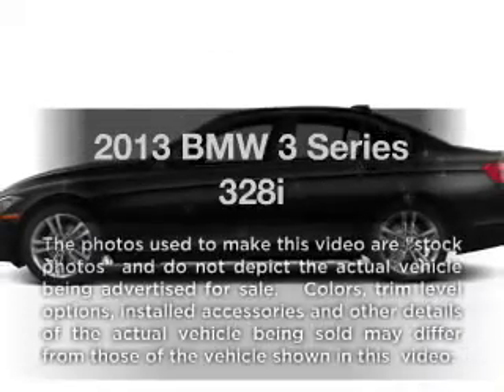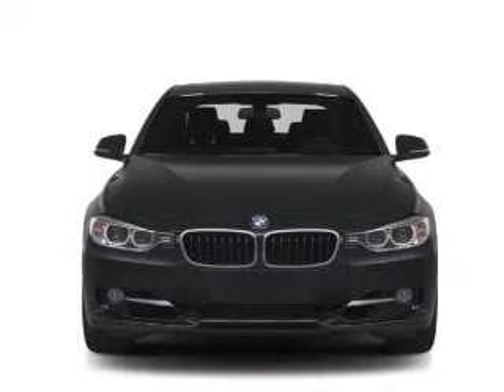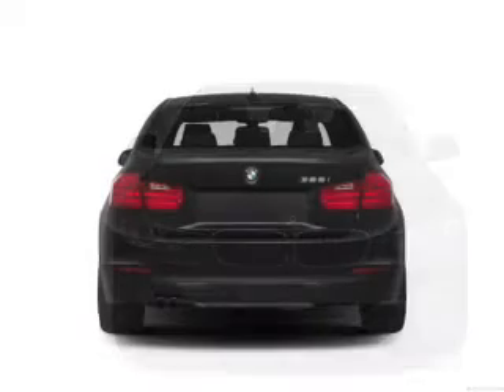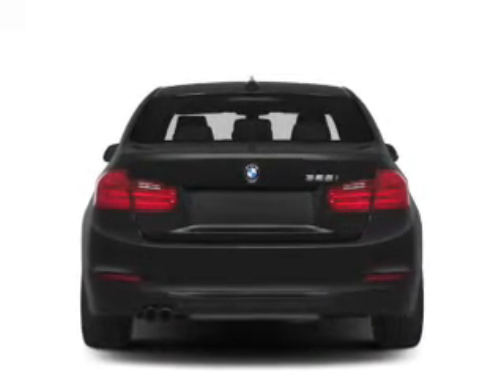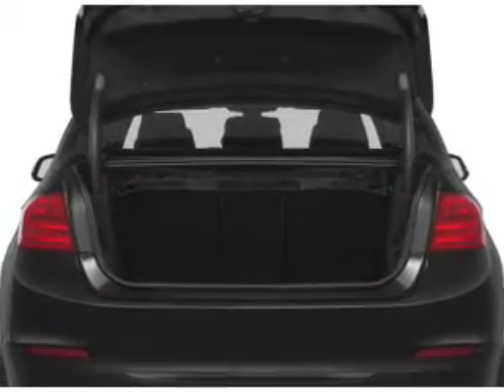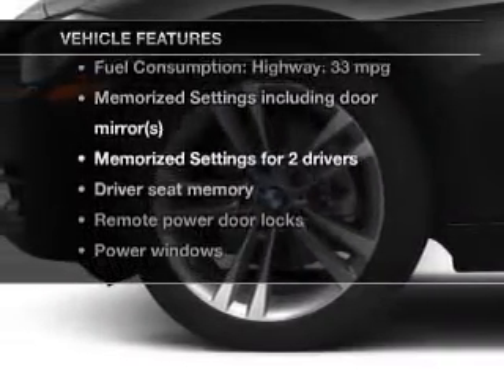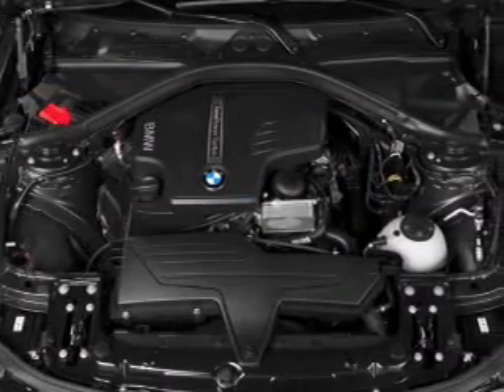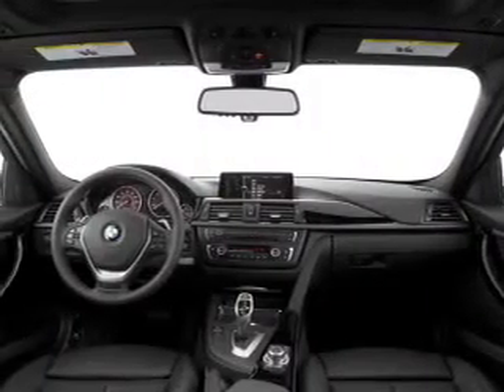2013 BMW 3 Series - Tallahassee FL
Year: 2013
Make: BMW
Model: 3 Series
Trim: 328i
Engine: 2.0 liter inline 4 cylinder 16 valve
Transmission: Automatic
Color: Melbourne Red Metallic
Mileage: 4
Address:
3705 W. Tennessee Street